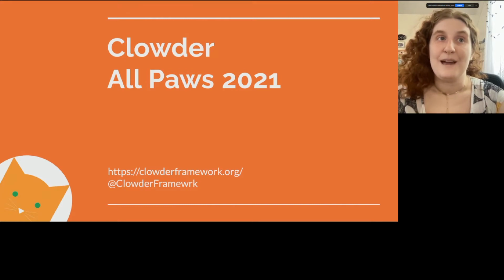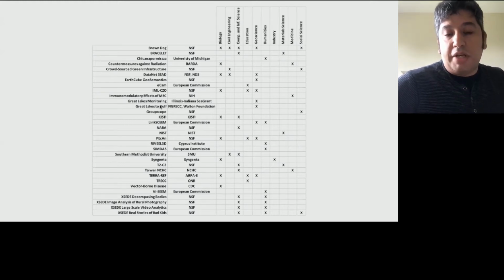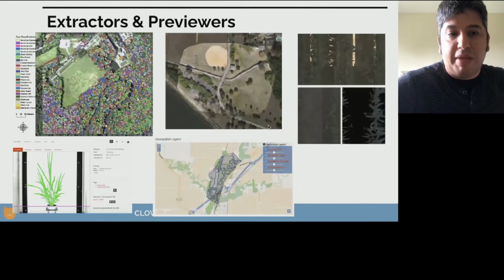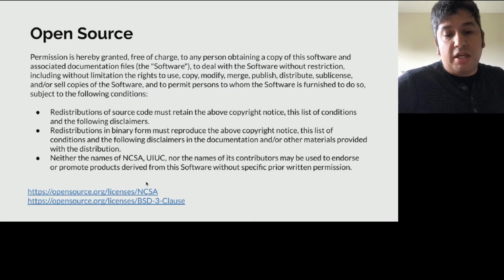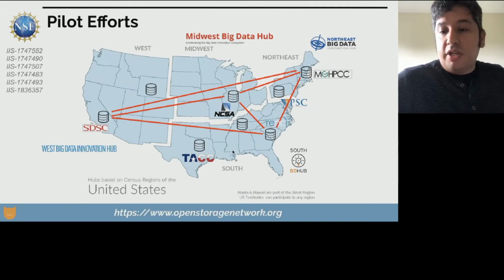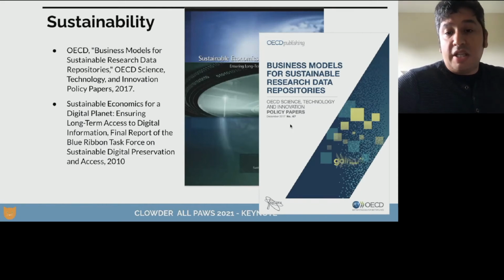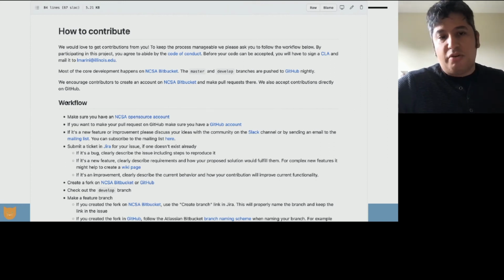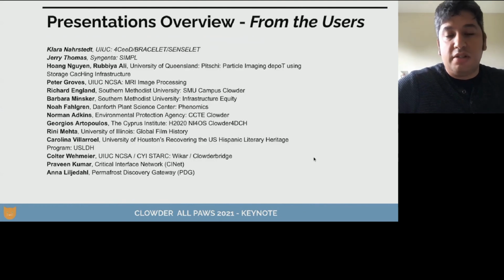OPEN SOURCE SCIENTIFIC DATA MANAGEMENT | Clowder All Paws 2021 | Kenton McHenry, NCSA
Kenton McHenry (National Center of Supercomputing Applications) highlights the role of open source scientific data management and how Clowder helps researchers as part of the annual All Paws meeting organized by NCSA’s Clowder platform on June 21-23, 2021.